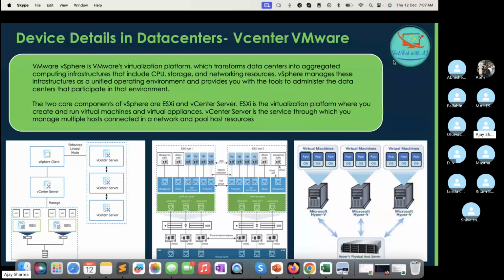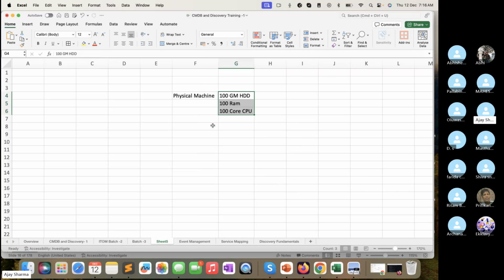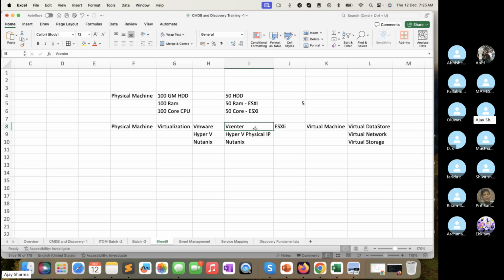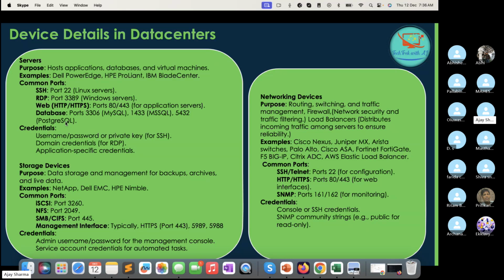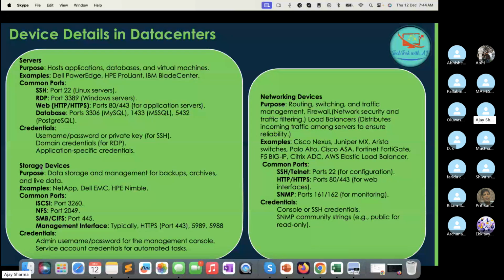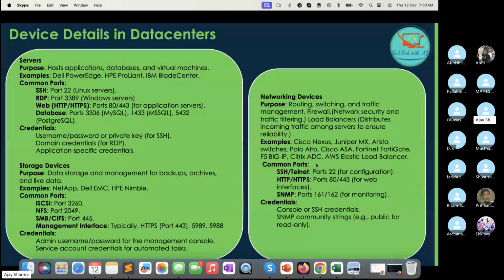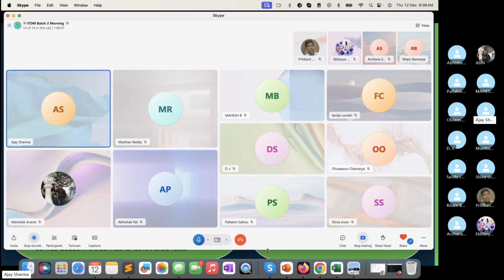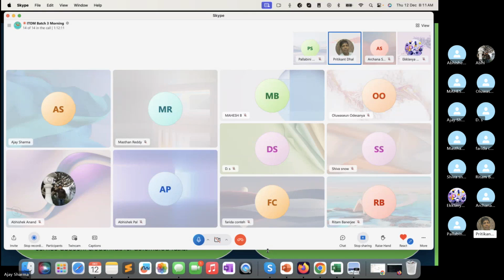ITOM Training - CIS - Discovery and CMDB || Batch 3 || Day 4 || Data Center Device Details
Here in this Video, I have covered the Data Center Device Details information.